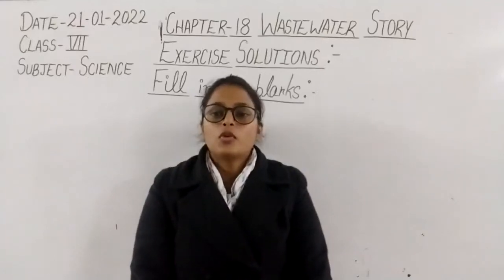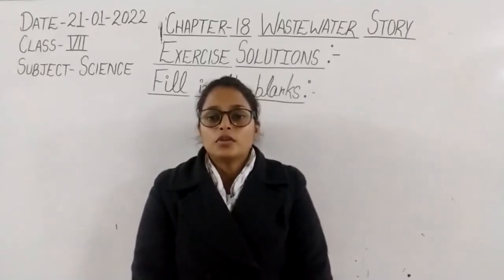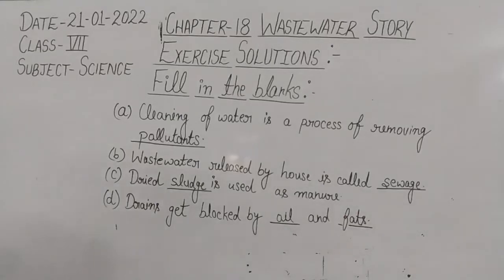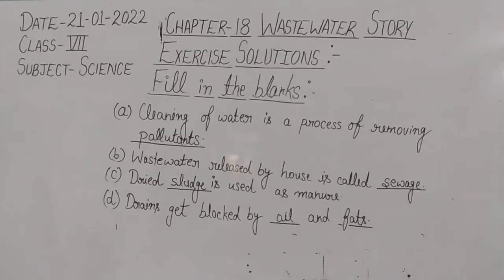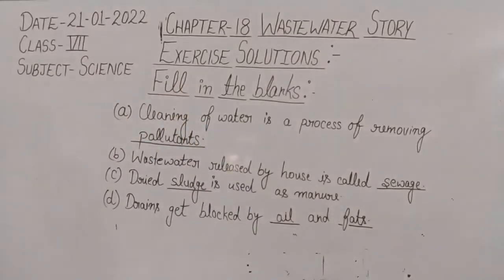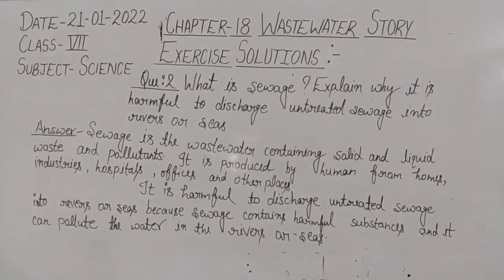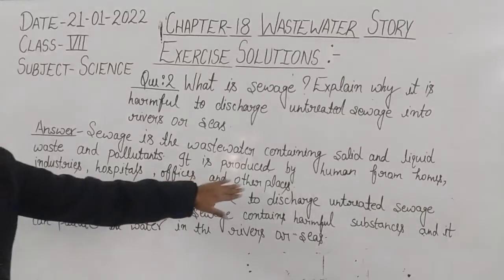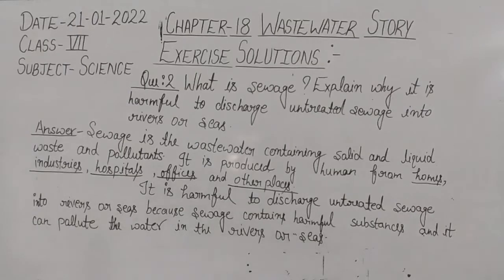CLASS VII SCIENCE 21-01-2022 BY MS. PRIYANKA SINGH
CHAPTER- 18 WASTEWATER STORY
EXERCISE SOLUTIONS (PART-I)